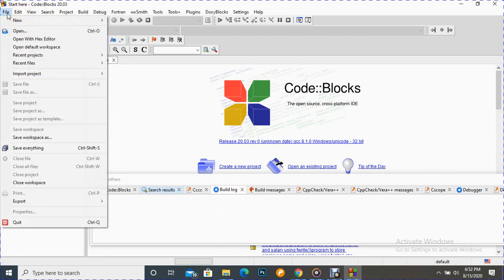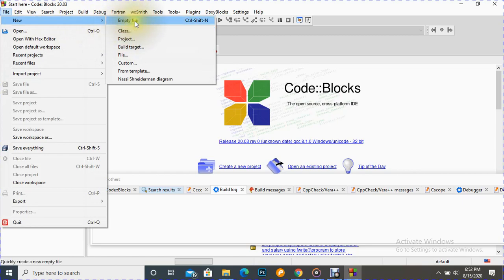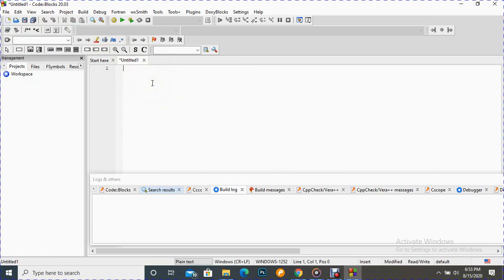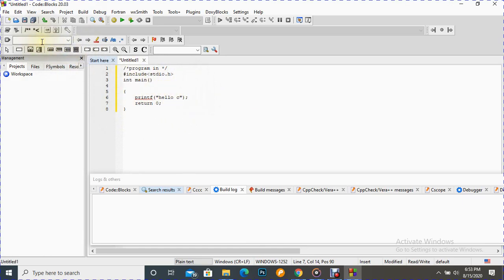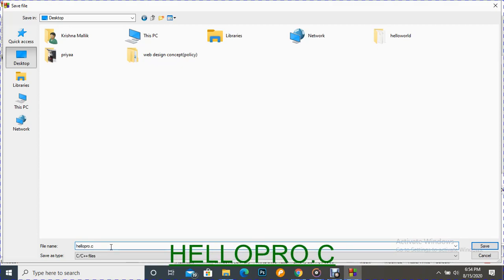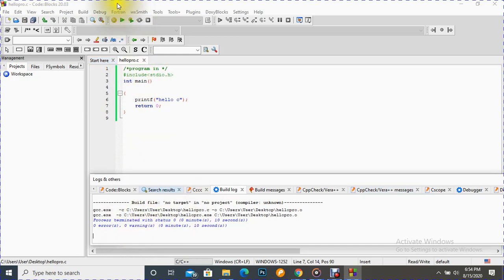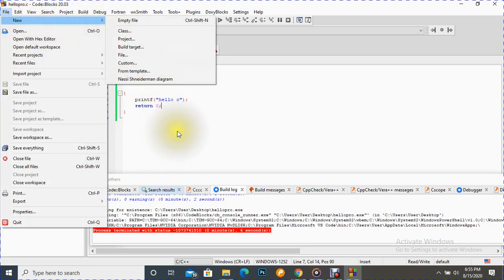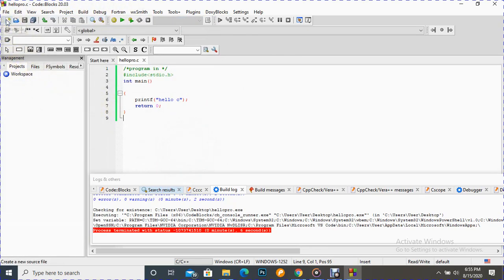hello world program in C using codeblocks IDE (part 3 2)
Here we are going to write our first program in c using codeblocks IDE and using getch() function.